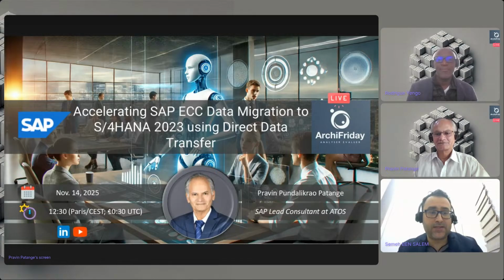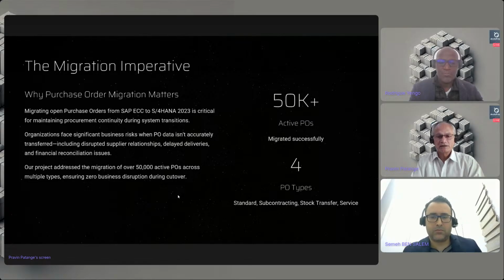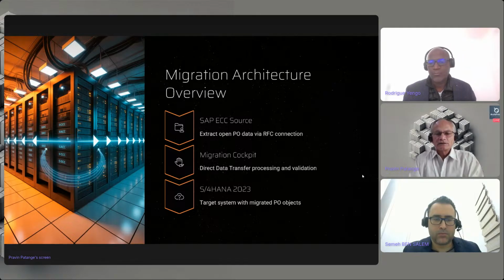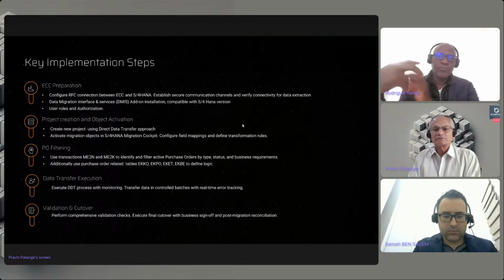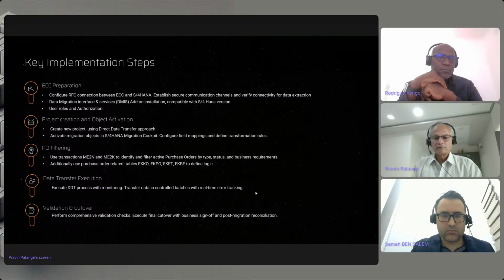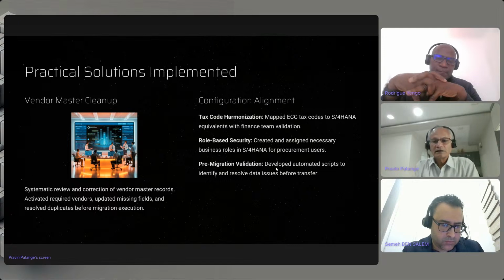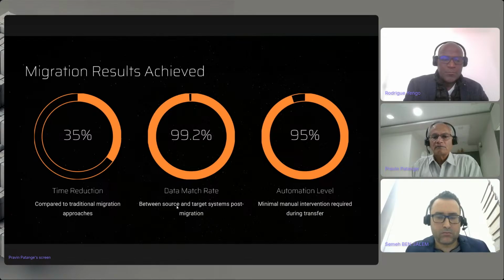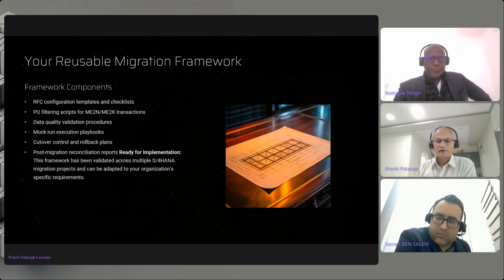Accelerating SAP ECC Data Migration to S/4HANA 2023 using Direct Data Transfer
As organizations migrate to SAP S/4HANA 2023, transferring open Purchase Orders (POs) from ECC is vital for procurement continuity. This session outlines the migration of over 50,000 active POs including Standard, Subcontracting, Stock Transfer, and Service types using SAP’s Direct Data Transfer (DDT) in the S/4HANA Migration Cockpit. It covers key steps like ECC preparation via RFC, PO filtering using ME2N/ME2K, and activation of the migration object. The DDT approach enabled a 35% reduction in migration time and minimal manual effort. Real challenges such as data inconsistencies, missing business roles, and tax mismatches are addressed with practical solutions like vendor master cleanup. We also cover validation strategies, mock run optimization, and cutover controls. With a 99.2% data match rate achieved, attendees will gain a clear, reusable migration framework to ensure accuracy, auditability, and business readiness.